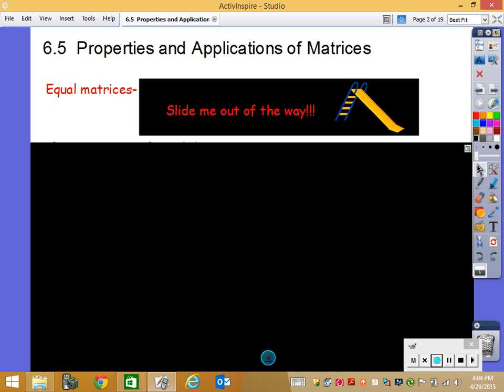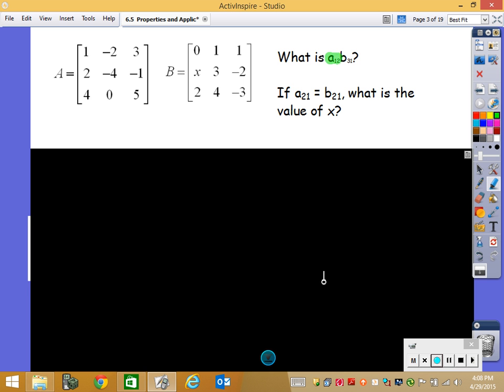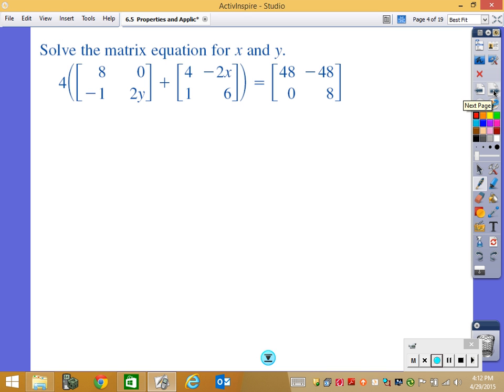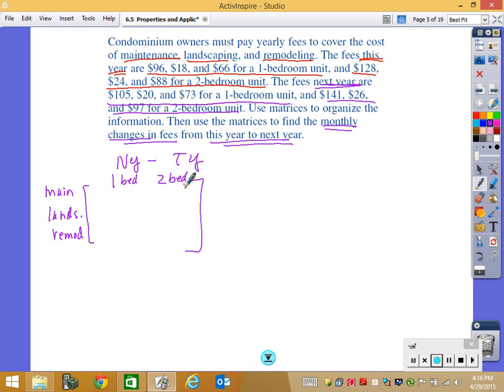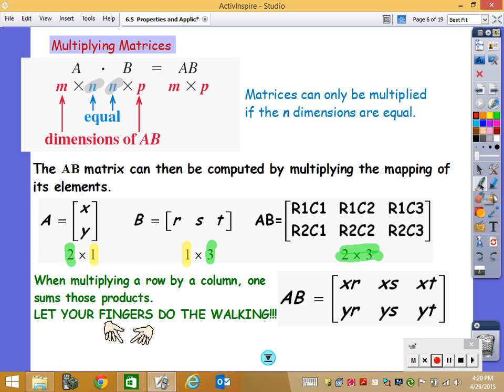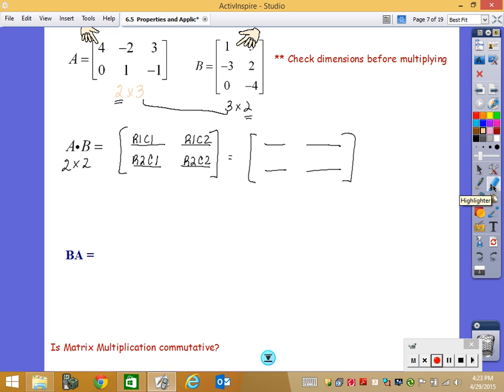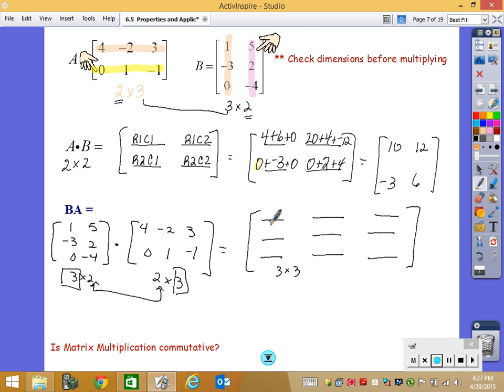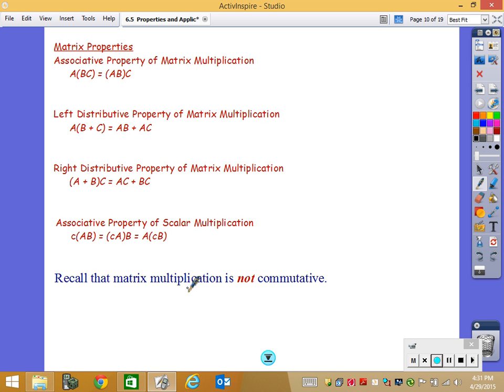6 5 Properties of Matrices